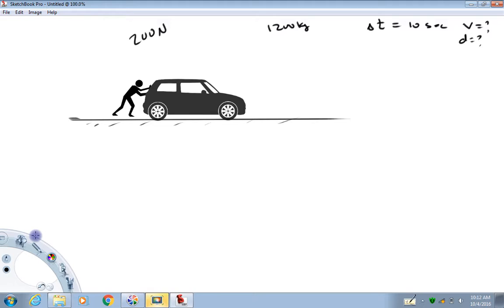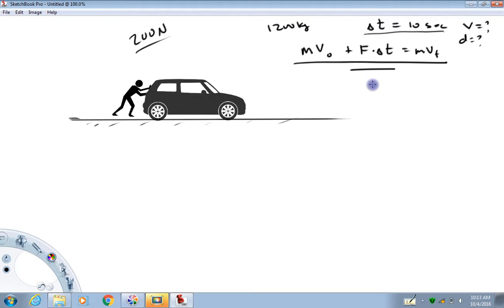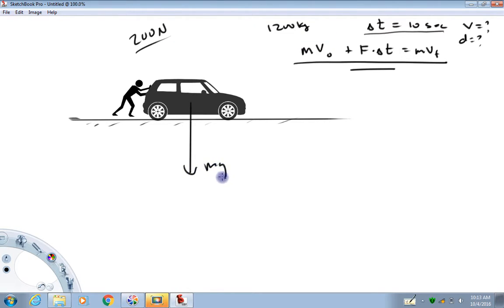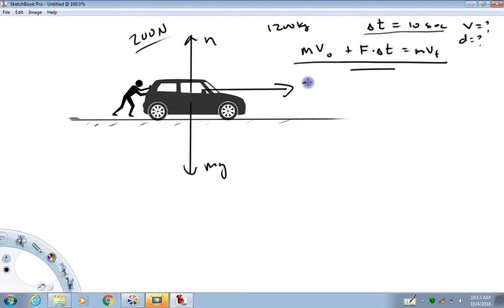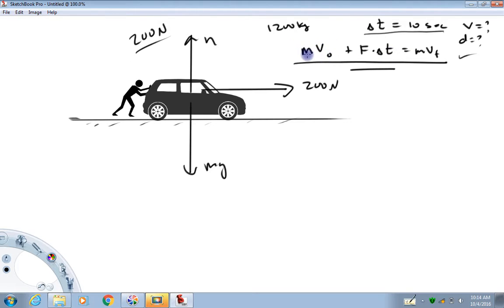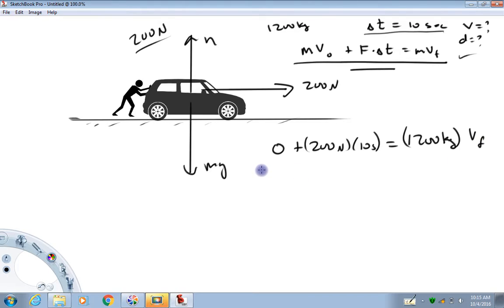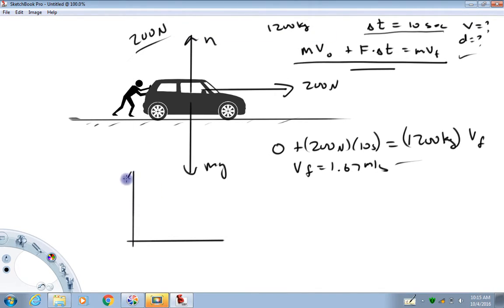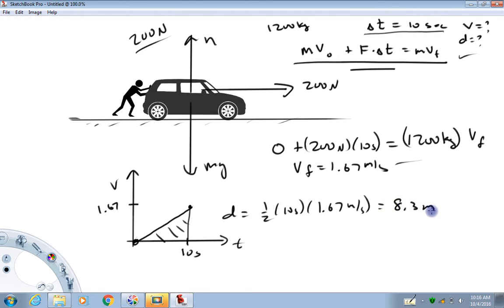Impulse example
Description